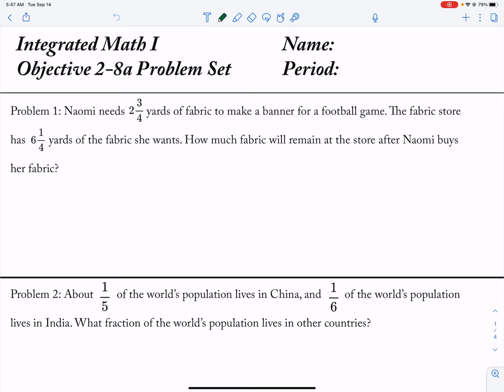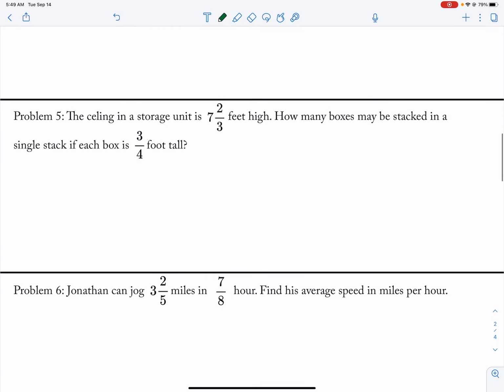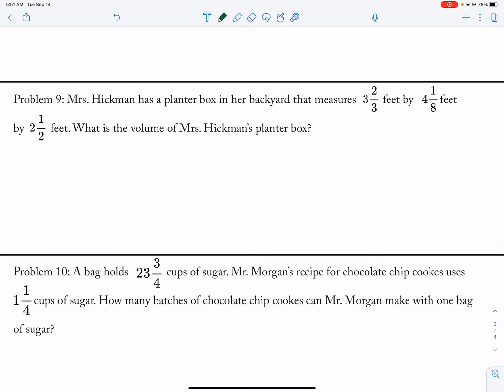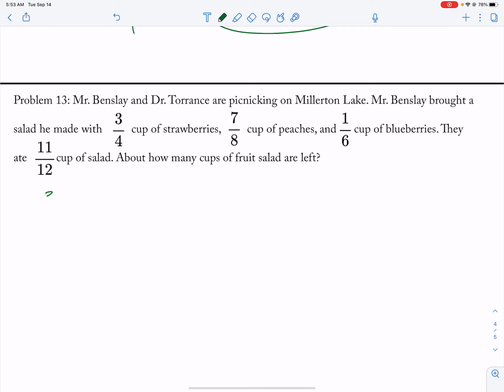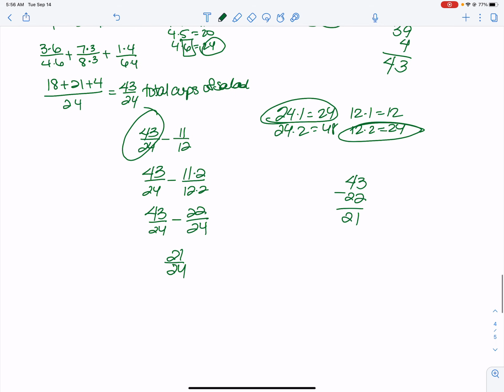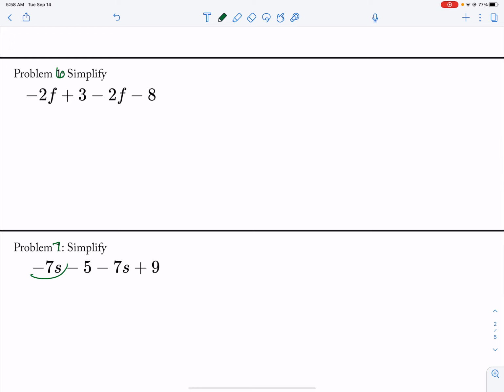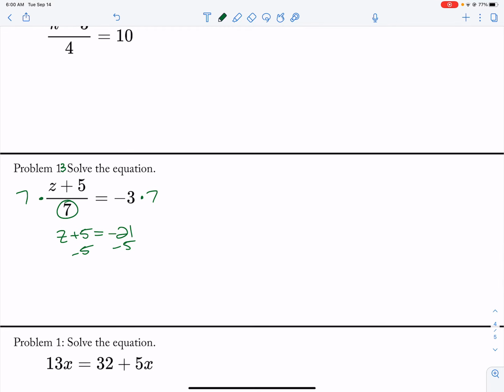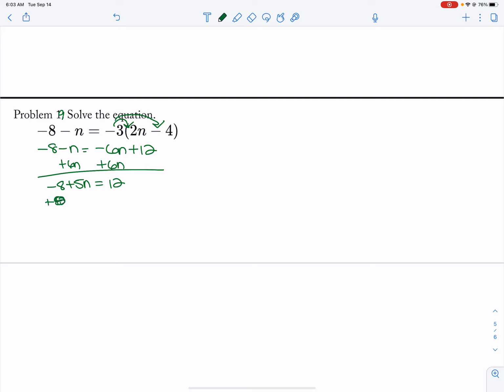IM1_Solving Word Problems Using Operations on Fractions Problem Set Solutions